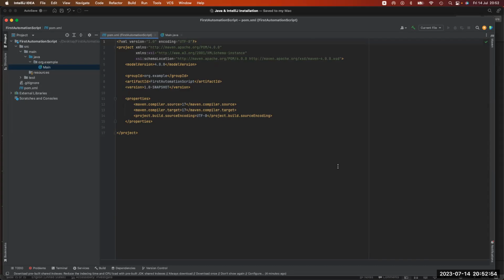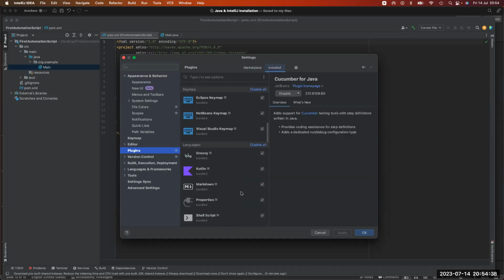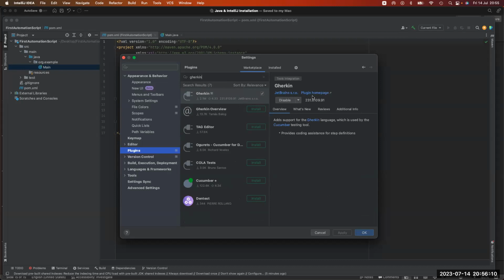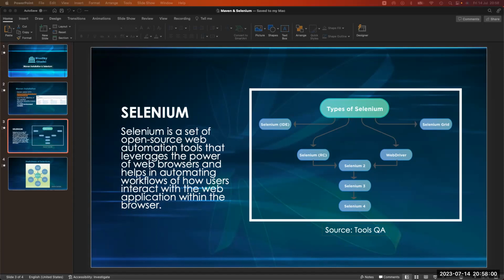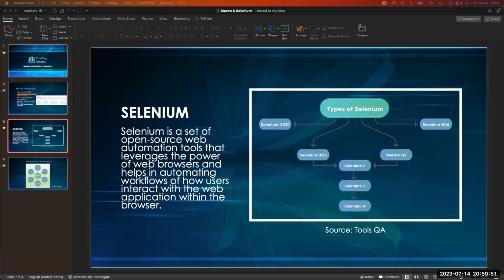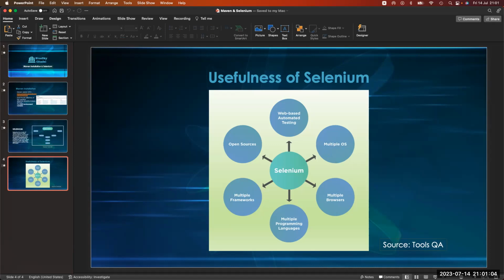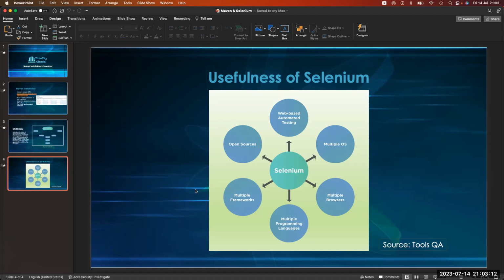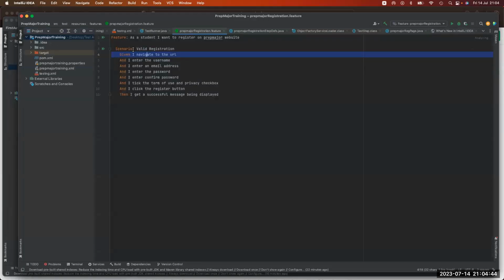JAVA AUTOMATION Part 2